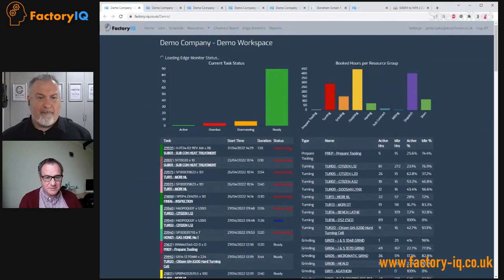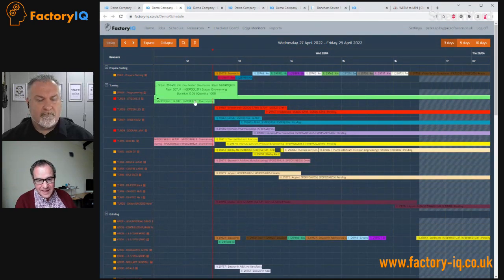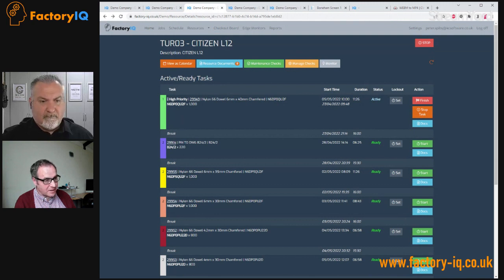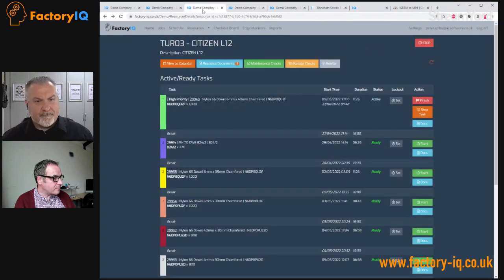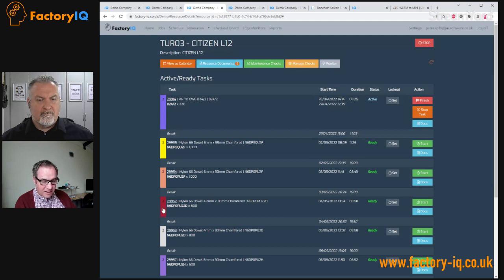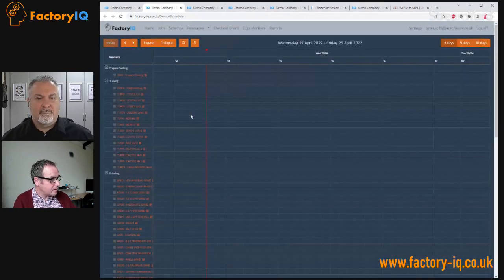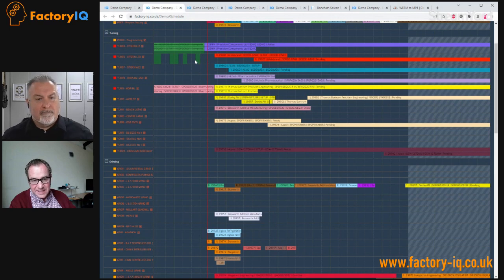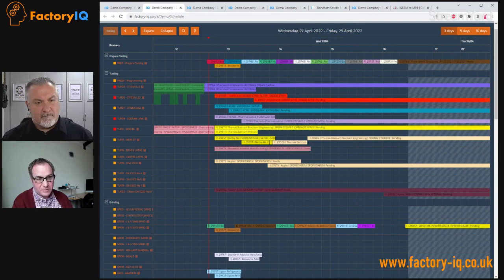FactoryIQ – Enhance Priority Function for Manufacturing Execution Software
FactoryIQ – The Smart Factory Made Simple

The latest update to FactoryIQ covers three main areas all focussed on improving the usability of the system for shop floor operators.

- Enhanced Priority Functionality
- Kanban Check-Out Board
- Optional Merging of Setup and Run Tasks

Going digital needn’t be complex or expensive. Whatever your size, FactoryIQ brings you the benefits of IoT, allowing you to improve efficiency and productivity, keep your customers happy and increase your profitability.